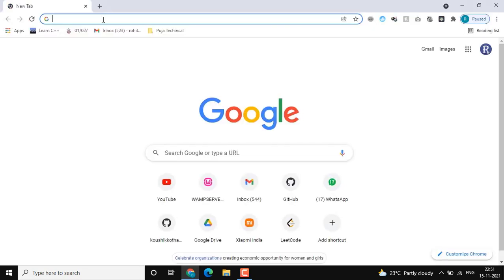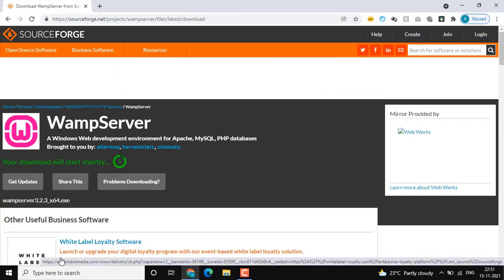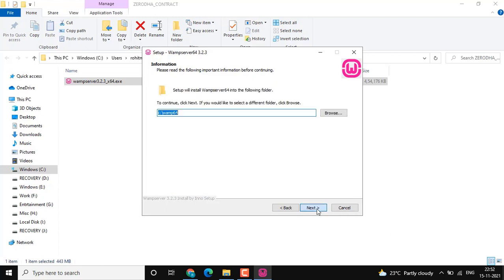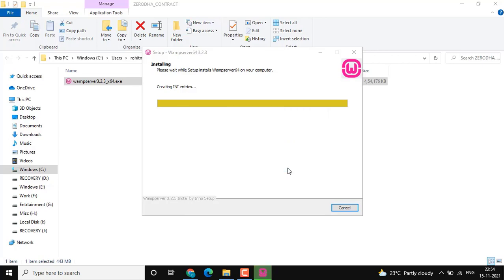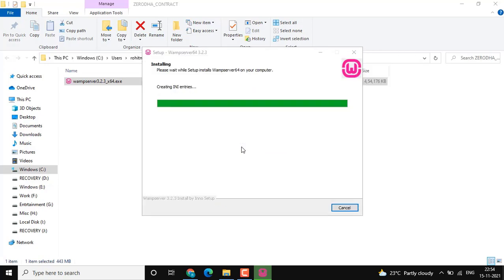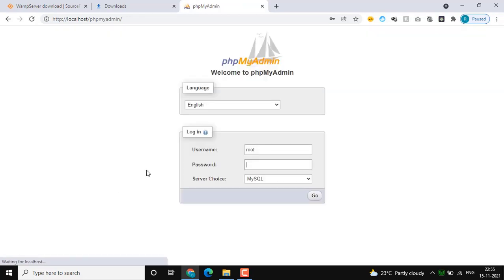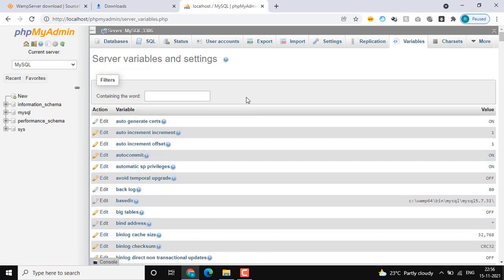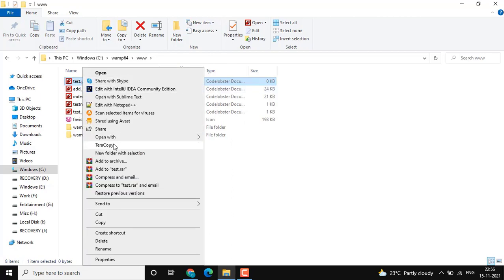Installing WAMP Server on Windows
This video demonstrates installtion of WAMP server on windows OS. Also demonstrated how to start server and a walkthrough of phpmyadmin. I have created hello page in php which can be put on WAMP server and accessed.